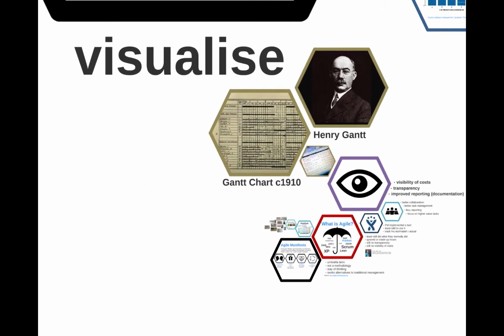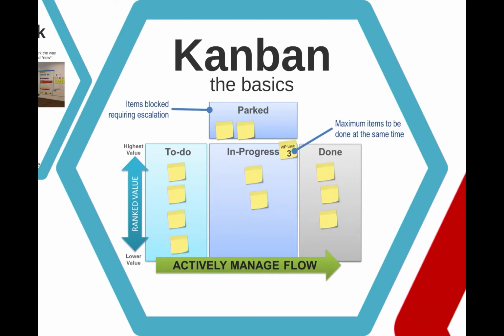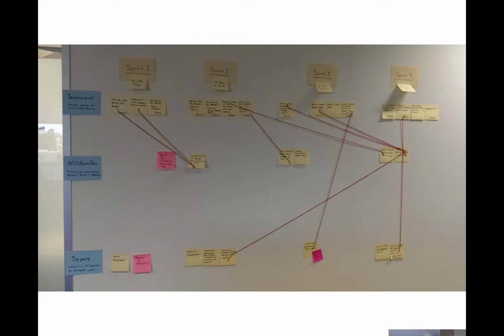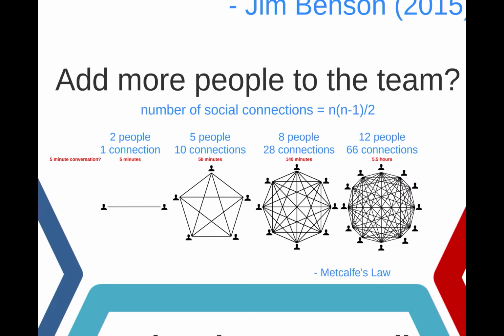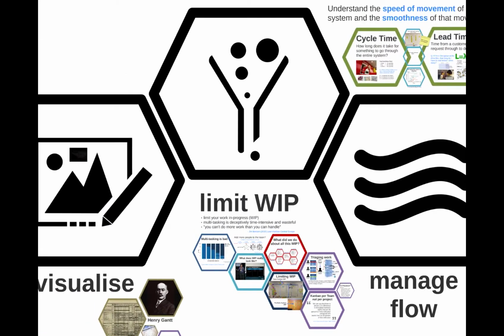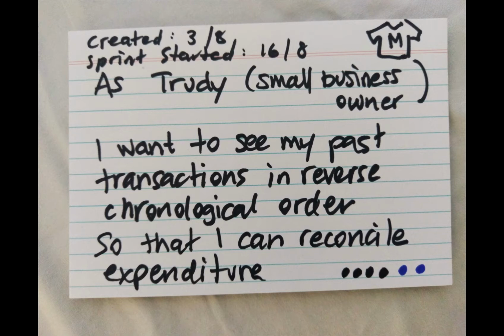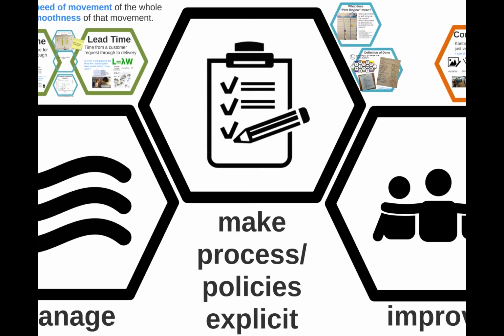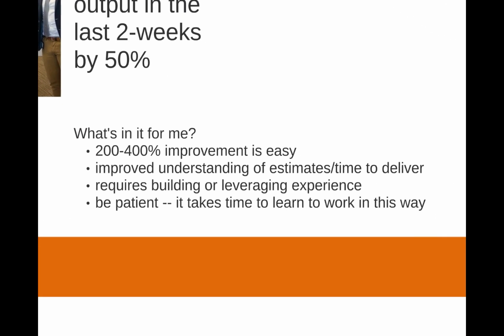Up and Running With Kanban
What is Kanban? Is it more than just post-it notes on a wall? Is it a conspiracy to sell sharpies? Aren't there apps we can use instead?

Kanban is an amazing tool, but many people only implement visualising work and forget the essentials that ensure their Kanbans get up and running with maximum efficiency and effectiveness.

This video shows the three essentials of Kanban that will help you:

- Optimise the flow of work, whether you're in a team or working by yourself
- How to identify blockages and waste
- Why limiting work in-progress is important
- The simple metrics that will mean estimating "how long" something will take becomes easy as pie!
- Why physical over digital boards is vital to getting started